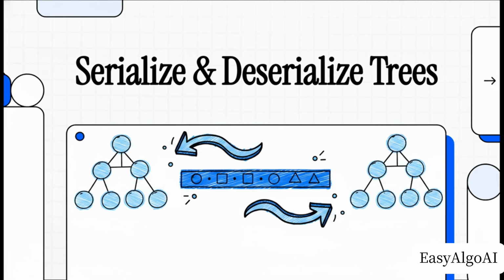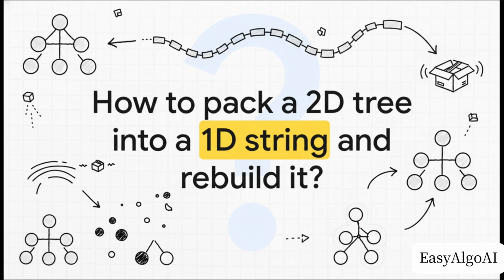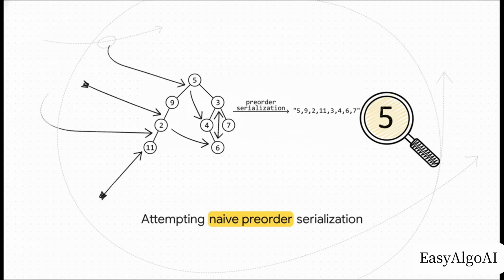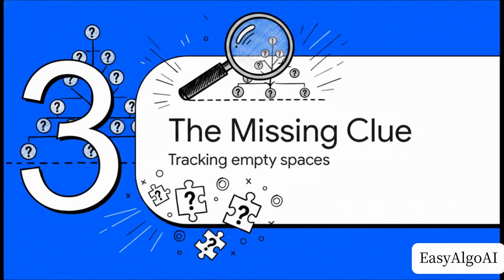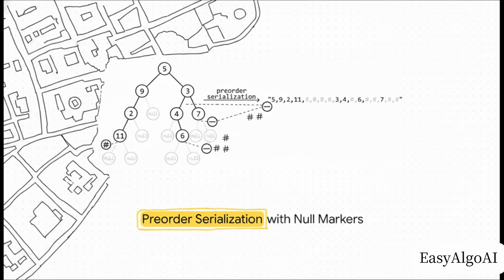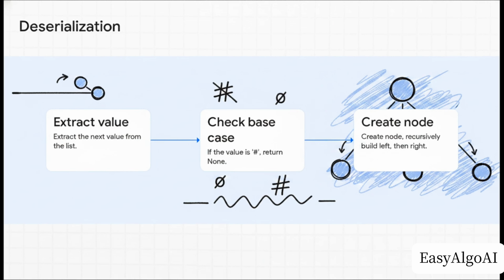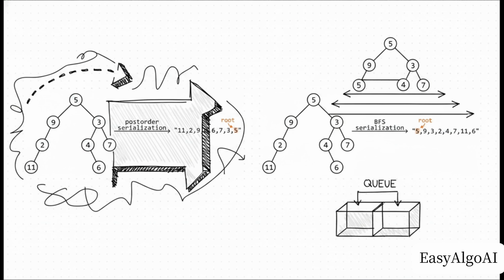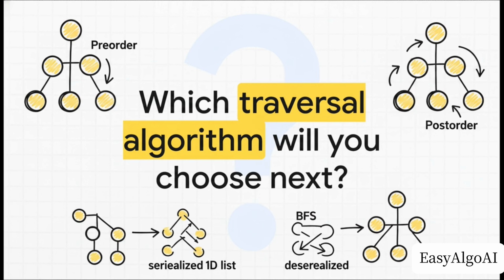LeetCode 297 - Serialize and Deserialize Binary Tree | EasyAlgoAI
Want to master advanced Binary Tree design problems for coding interviews? In this video, we break down LeetCode 297: Serialize and Deserialize Binary Tree step by step and understand how to convert a binary tree into a string and rebuild it back efficiently.

🎯 In this video, you’ll learn:

What is Serialization & Deserialization?
Why null nodes are important
BFS (Level Order Traversal) approach
DFS recursive serialization approach
How to reconstruct the tree correctly

This is one of the most important hard-level Tree interview problems and helps strengthen your understanding of Binary Trees, BFS, DFS, recursion, queues, and system design-style thinking.